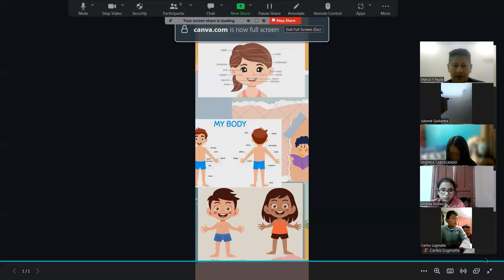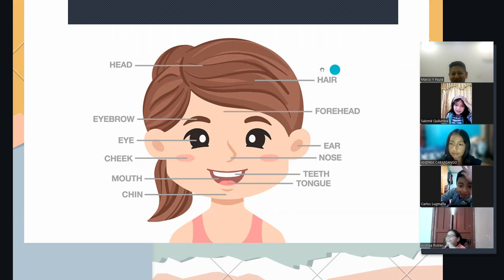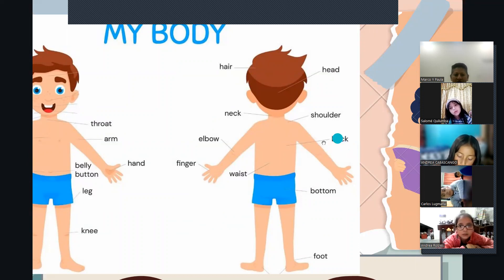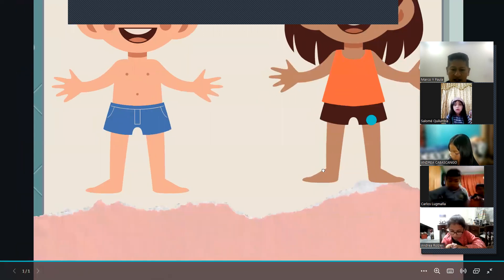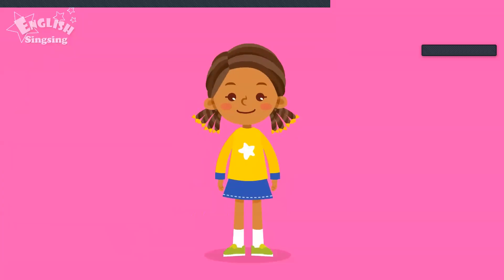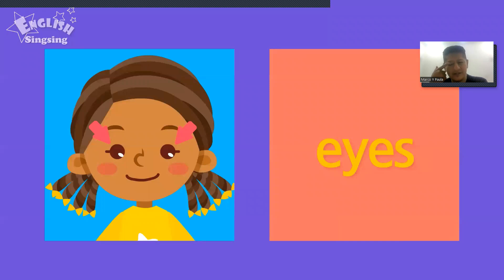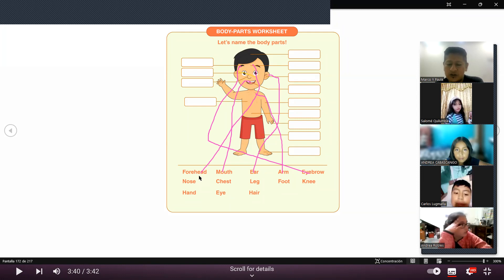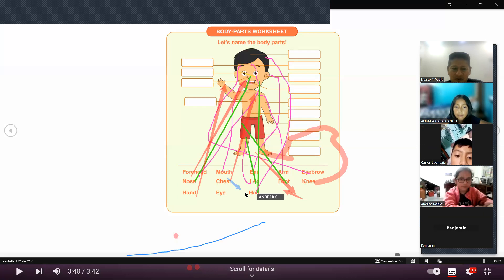2_Partes del cuerpo